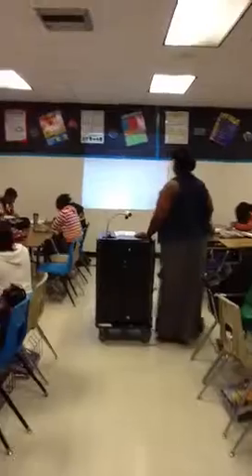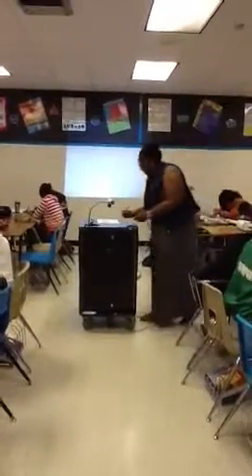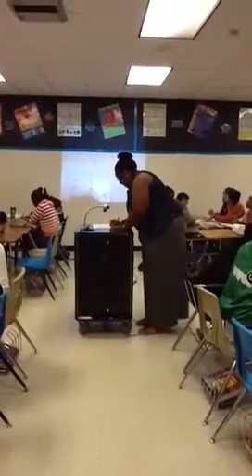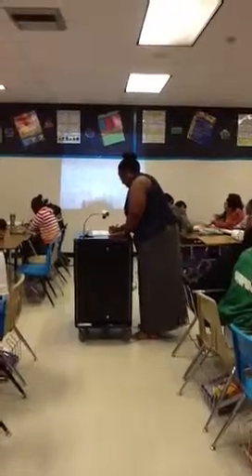Delisha R.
Teaching Class